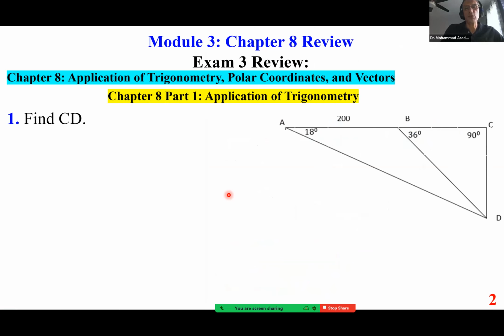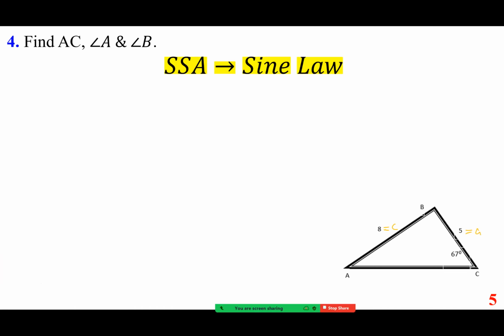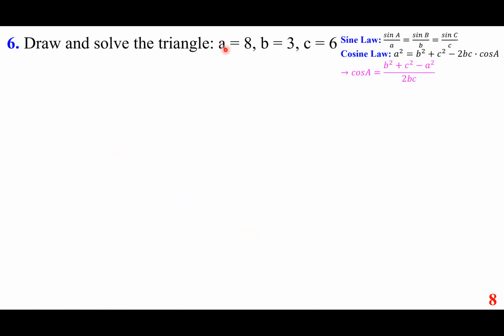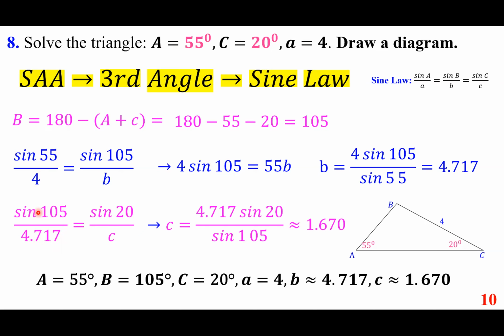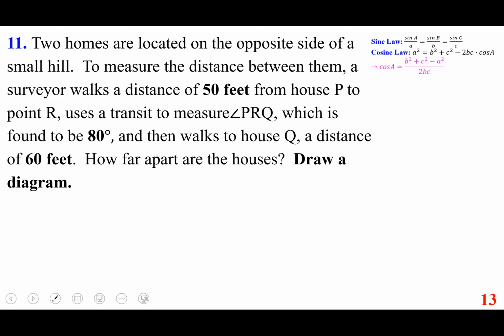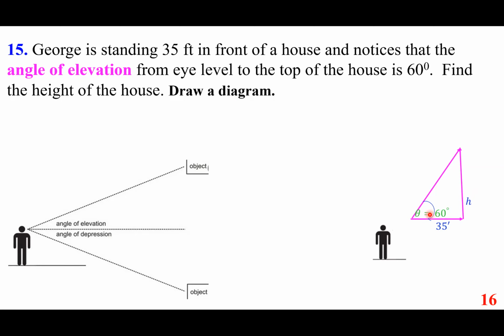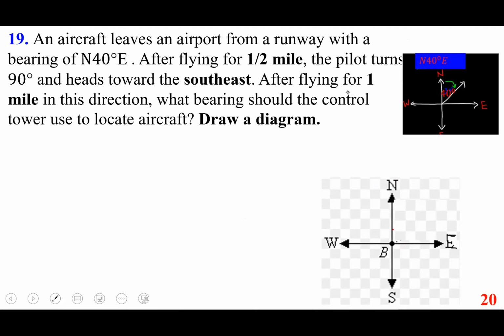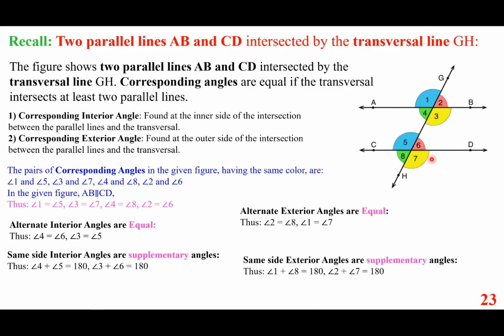Math 111 Exam 3 Review Trig of Right Triangles Apllications Polar Coordinates